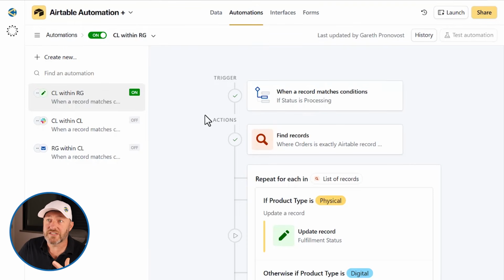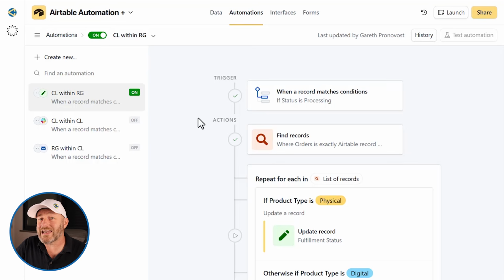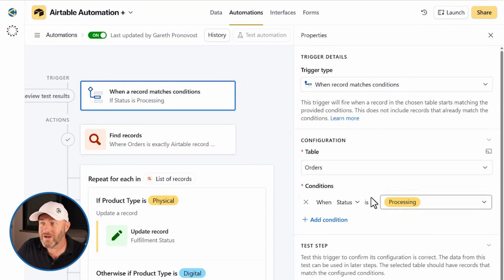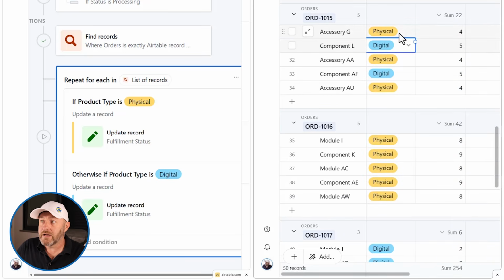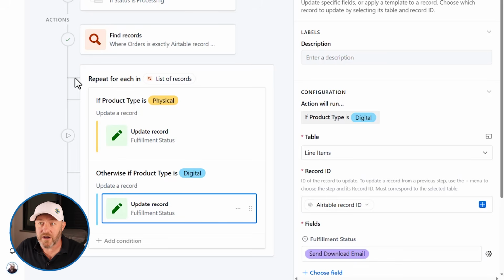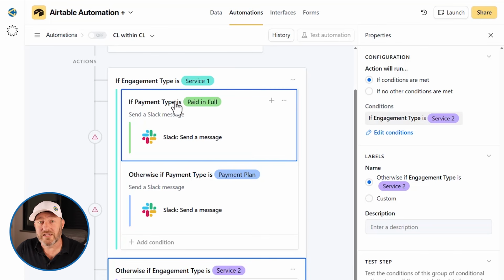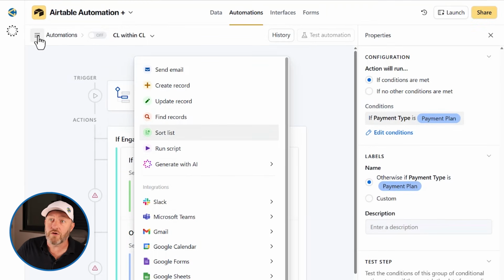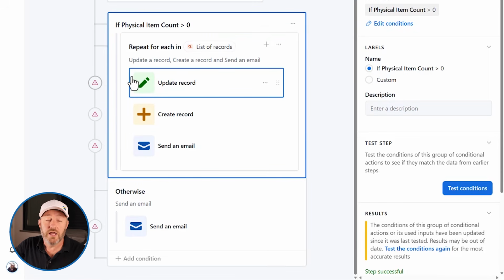Airtable Automations Just Leveled Up (Nested Logic & Loops Explained)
Airtable's new updates for 2026 unlock significant advancements in automations that's ready to take your workflow from intermediate to complex with ease. Forget the old limitations; these improvements make integrating conditional logic and repeating groups smoother and more powerful than ever before. Join us as we dive deep into these features to enhance your Airtable experience.

✔ How to implement conditional logic with repeating groups for dynamic automations
✔ Streamlining workflows without relying on third-party tools or scripting
✔ Overcoming past limitations in Airtable automation with new methods
✔ A walkthrough of harnessing Airtable's newest automation capabilities

*Video Chapters:*
⏰ 00:00 - Introduction: What's new for Airtable automations
⏰ 00:48 - Free strategy call invitation
⏰ 01:40 - Overcoming previous limits with conditional logic & repeating groups
⏰ 02:29 - Alternatives before the update: third-party tools & scripts
⏰ 03:18 - Example 1: Conditional logic within a repeating group
⏰ 04:01 - Triggers based on order status
⏰ 04:51 - Handling product types differently
⏰ 05:37 - Automate based on product type actions
⏰ 06:32 - Current constraints in Airtable automation
⏰ 07:18 - Example 2: Nesting conditional logic
⏰ 08:11 - Limits on combining conditions and groups
⏰ 08:52 - Example 3: Repeating groups in conditional logic
⏰ 09:34 - Enabling superior native automations
⏰ 10:19 - Concluding advice and further assistance